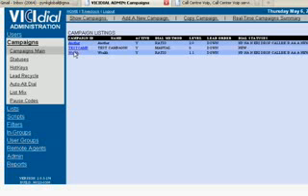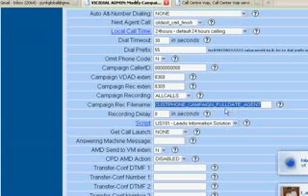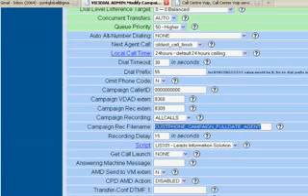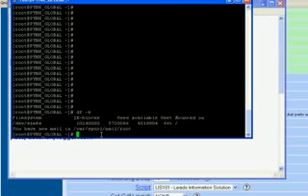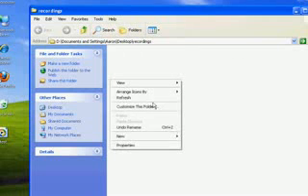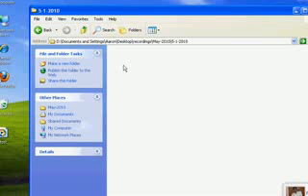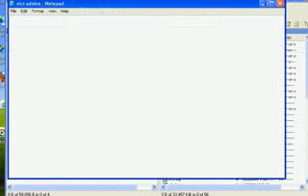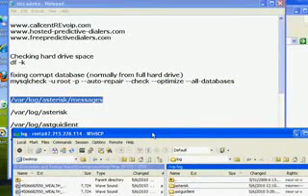Vicidial, Vicidialnow, Vicibox Recording/ database maintenance Video